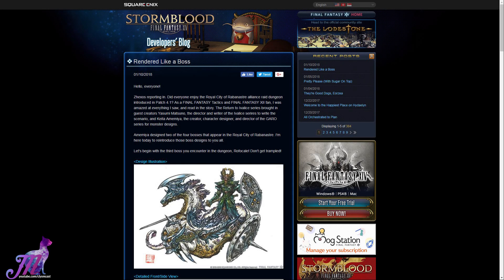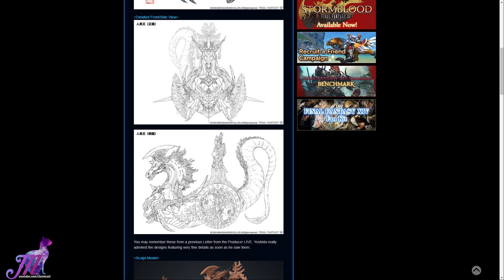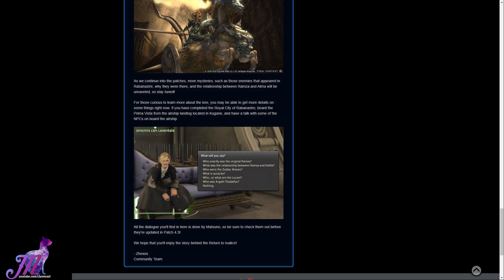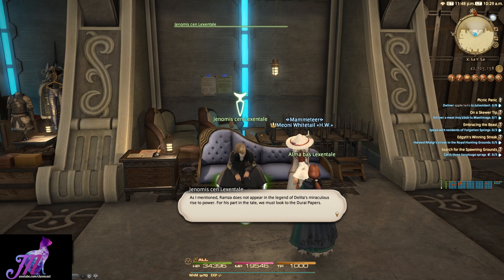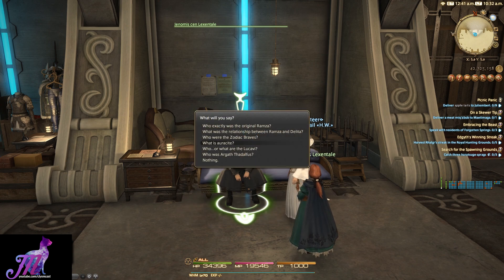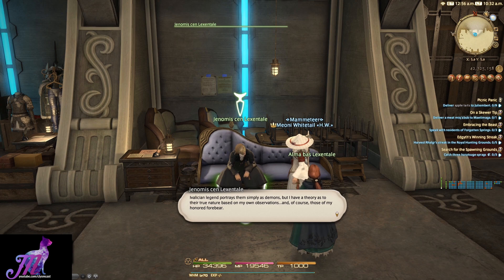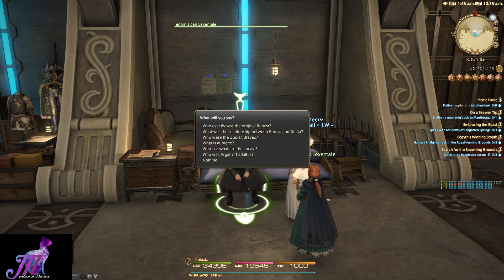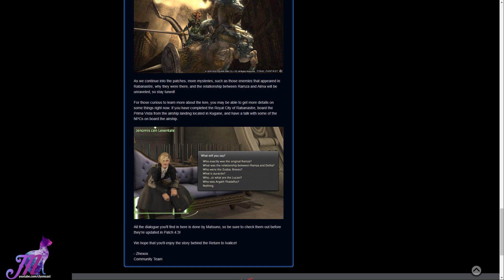FFXIV: Dev Blog - Designing Rabanastre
Lore and designs for the Ivalice raid in 14.